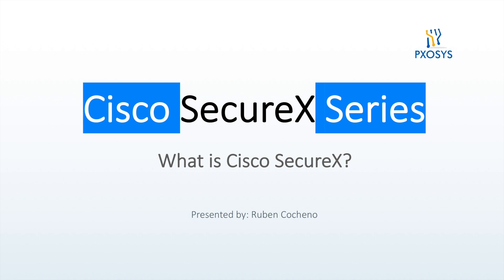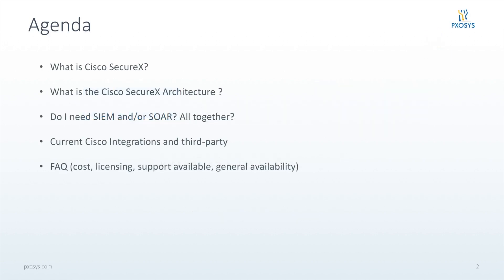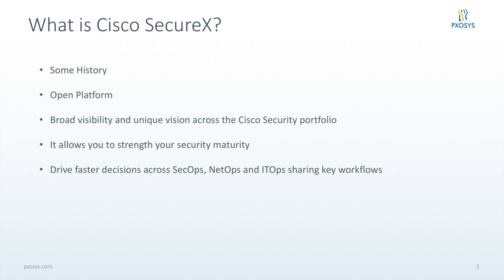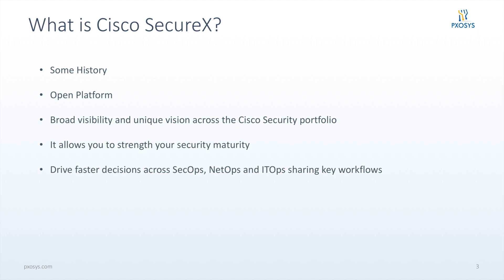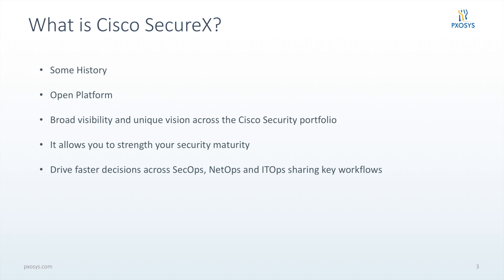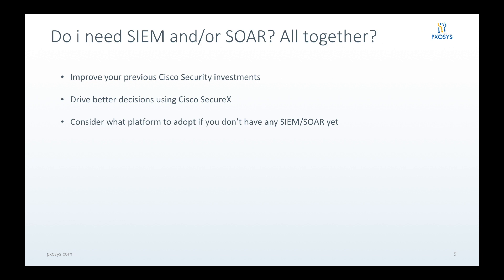Cisco SecureX Series - What is Cisco SecureX?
Previously we discussed what we are going to cover on our Cisco SecureX Series.

A little agenda to keep things organized, and in this video, we are going to look into what is Cisco SecureX, interim Architecture, possible integrations, and FAQ.

00:18 Agenda
00:28 What is Cisco SecureX?
01:58 What is Cisco SecureX Architecture?
02:31 Do i need SIEM and/or SOAR? All together?
03:33 Current Cisco Integration and third-party
03:58 Frequently Asked Questions (FAQ)
05:25 Summary and Next-Steps